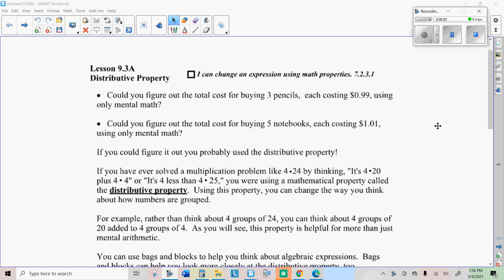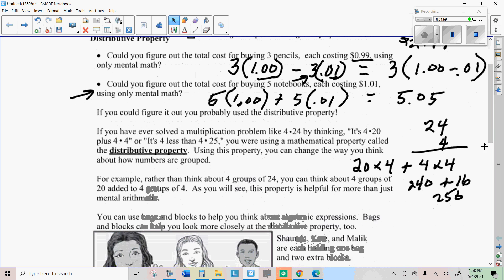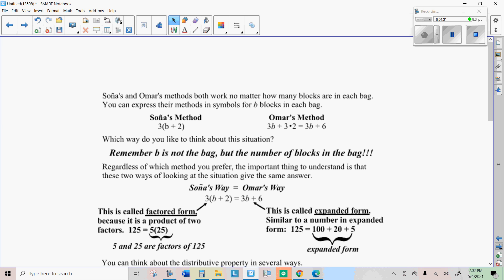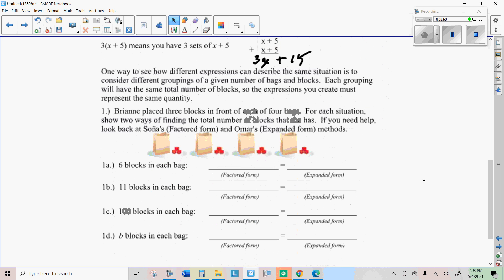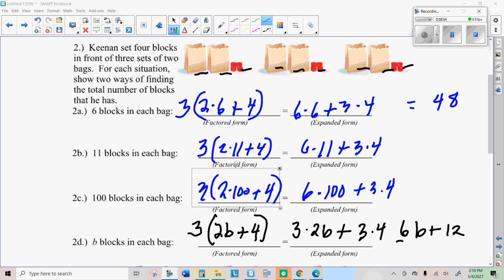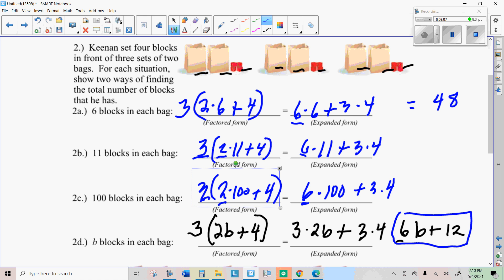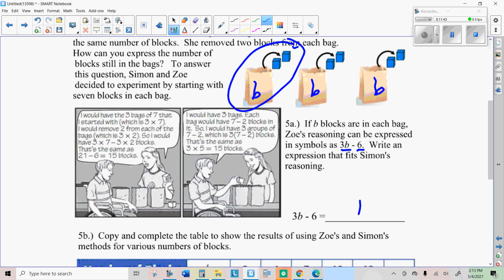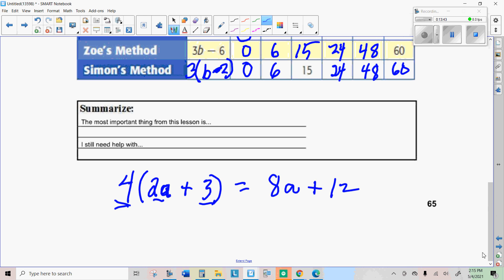Lesson 9 3A